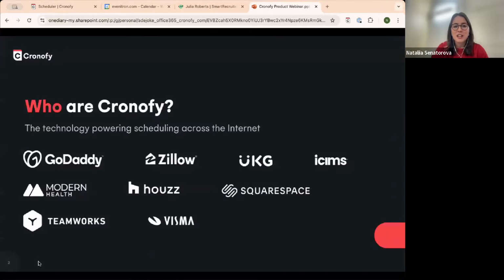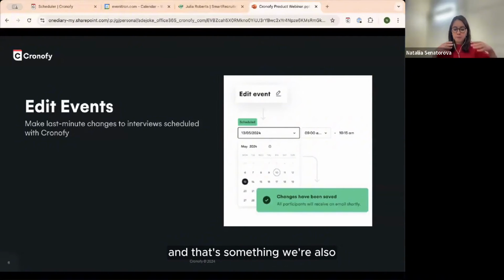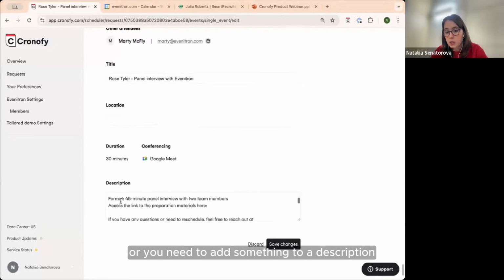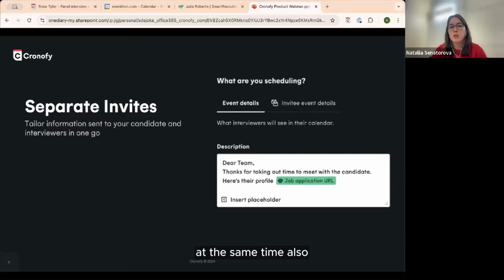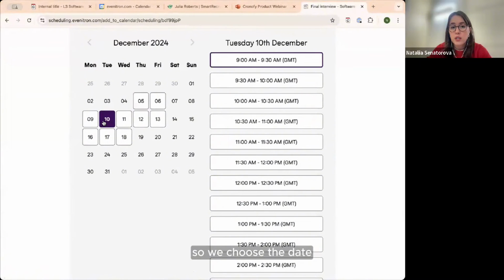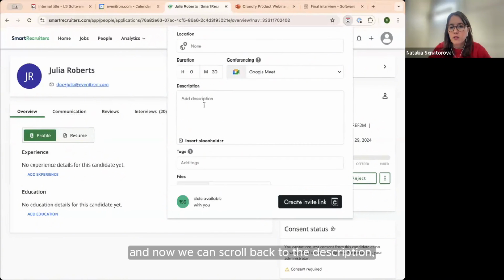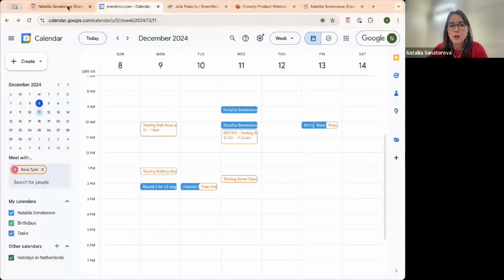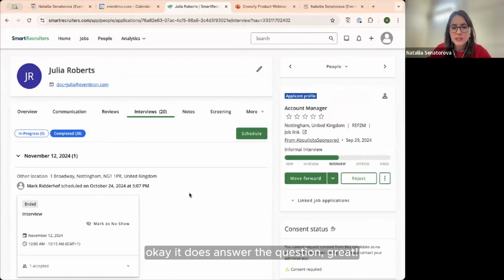Cronofy Product Updates - December 2024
Cronofy's Senior Product Manager, Nataliia Senatorova shares the latest updates to the Cronofy Scheduler. Now, recruiters can:
- Make last-minute changes to event scheduled with Cronofy
- Pull candidate, job, and team information from their ATS into their interviews scheduled with Cronofy
- Send separate invites to a candidate and hiring teams in one-go